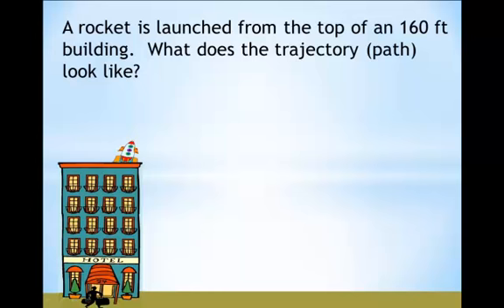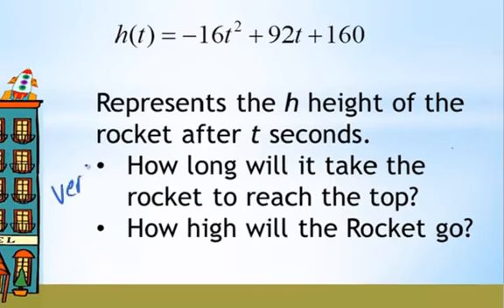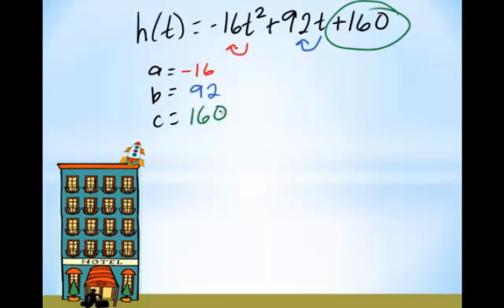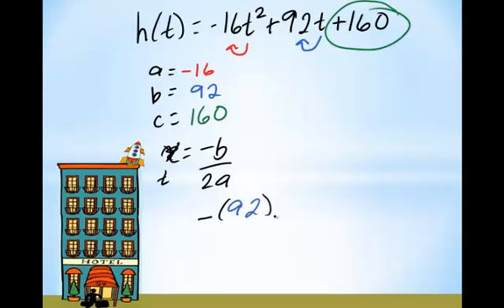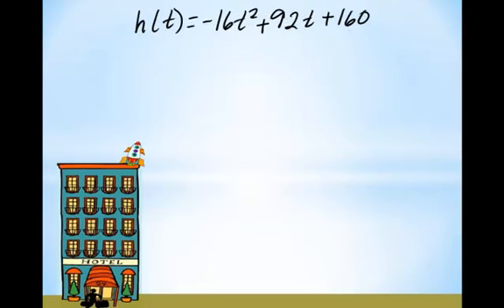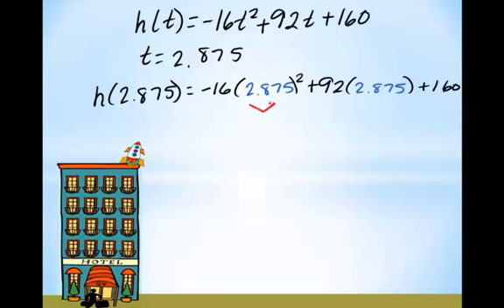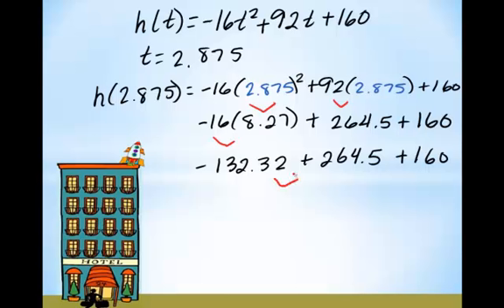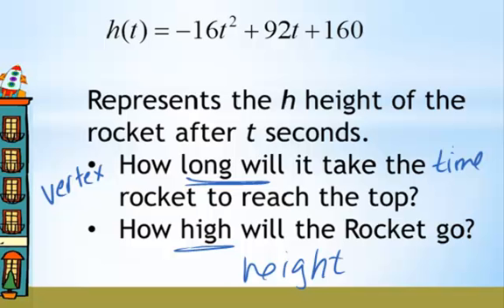Finding the Vertex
Finding the vertex through the use of a word problem